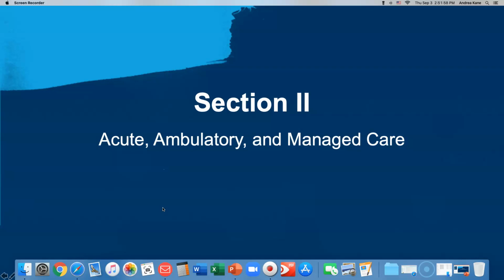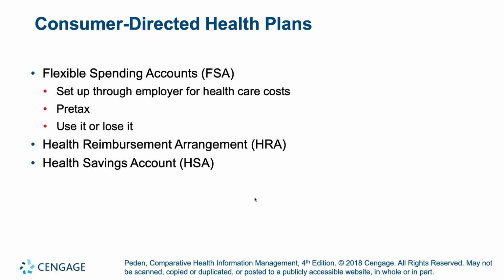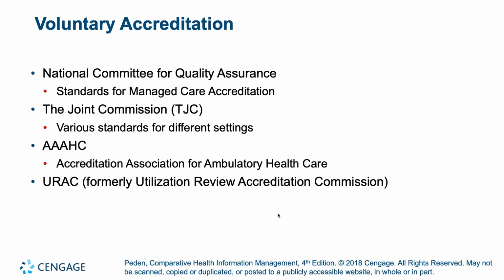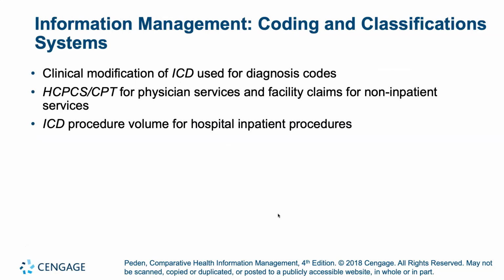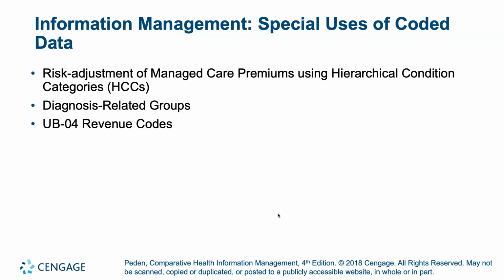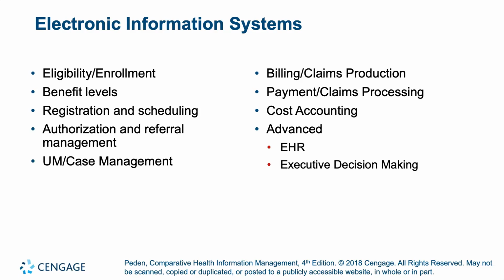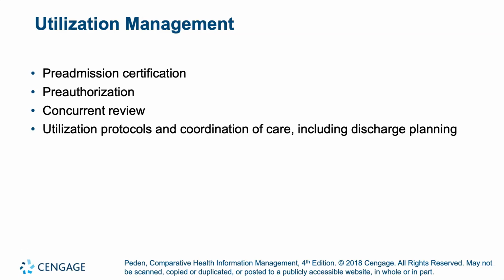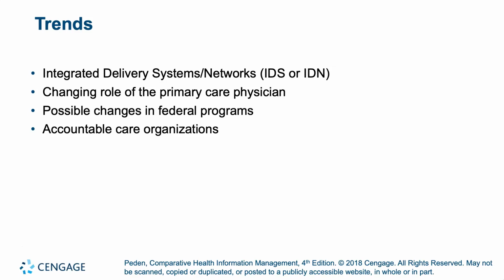HIT 340 Chapter 4 Lecture Video